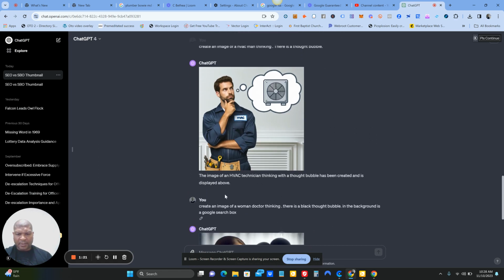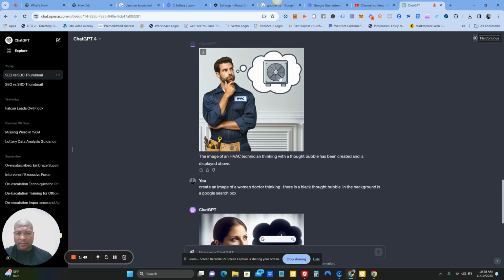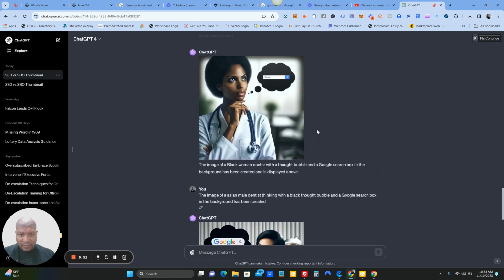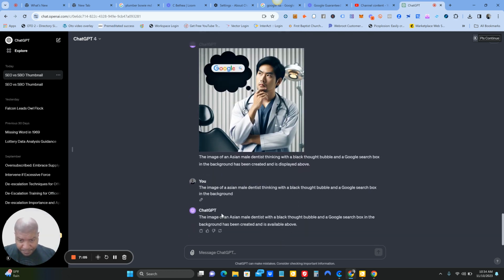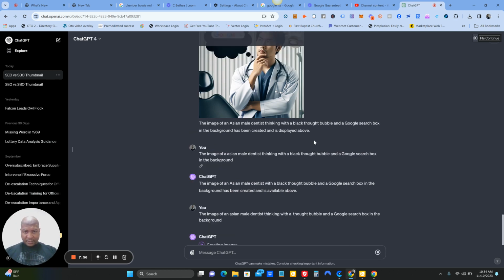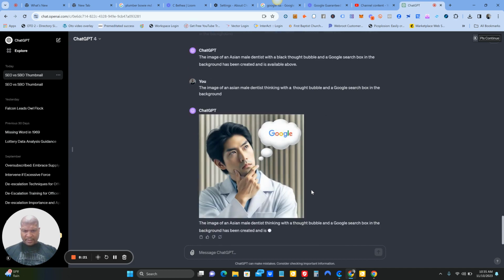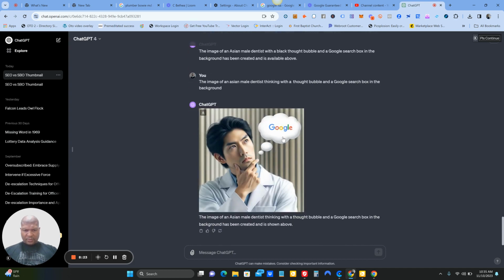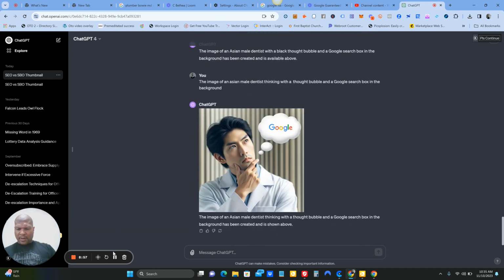Creating Custom Images with Chat GPT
Unlock the secrets of generating stunning visuals using the power of AI with ChatGPT 4 in our latest video tutorial. Whether you're a seasoned designer, a social media influencer, or just starting your creative journey, this guide is tailored to help you navigate the innovative features of ChatGPT 4 for image creation.

We'll walk you through the process from conceptualization to realization - starting with how to effectively communicate with the AI using descriptive language, to refining prompts for more precise results. Our tips and tricks will help you optimize your interactions with ChatGPT 4, ensuring you can bring your visual ideas to life with ease and efficiency.

Discover how to leverage ChatGPT 4's capabilities to create images for various purposes - from professional presentations to captivating social media posts. Plus, we'll explore the ethical considerations and best practices to keep in mind while using generative AI for art.

By the end of this video, you'll be equipped with all the knowledge you need to start creating bespoke images using ChatGPT 4.